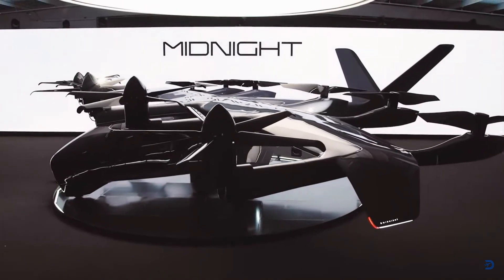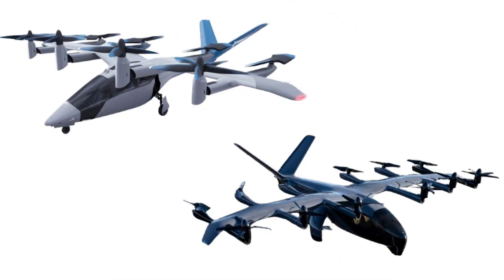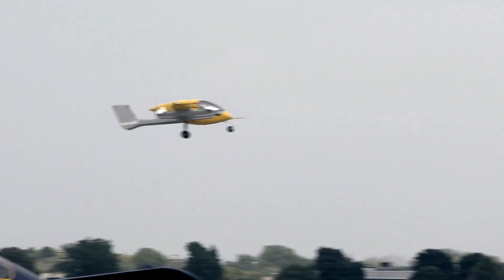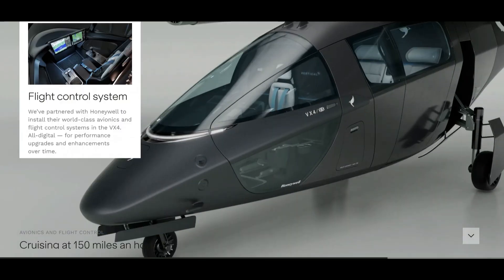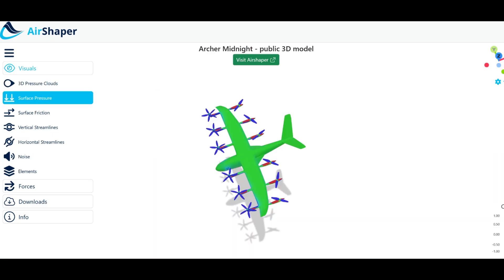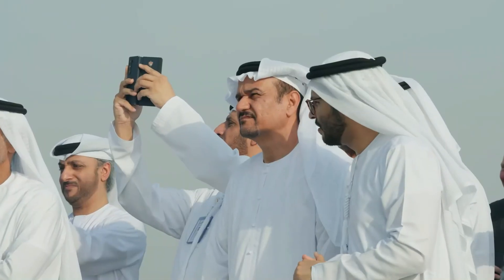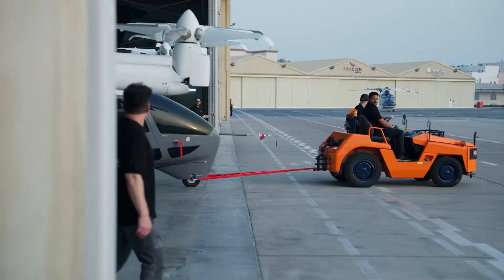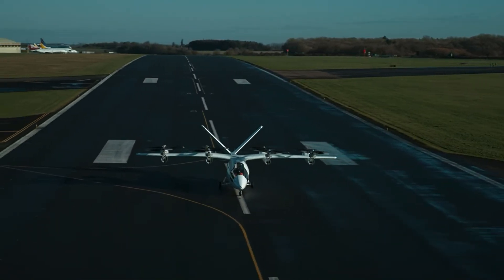Archer Midnight Vs Vertical Aerospace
Both Archer and Vertical Aerospace are pushing to get the first air taxi out.
Among these similar aircraft, who will win the race? We explore in this video.